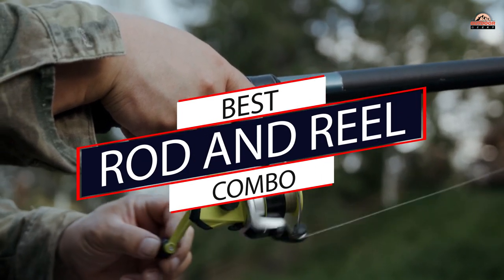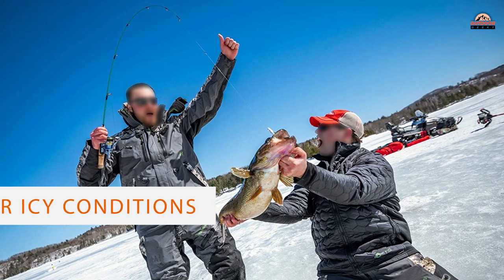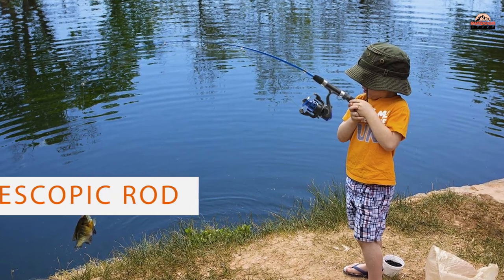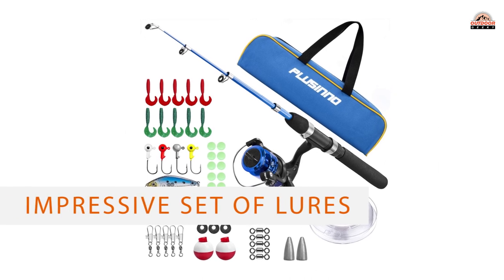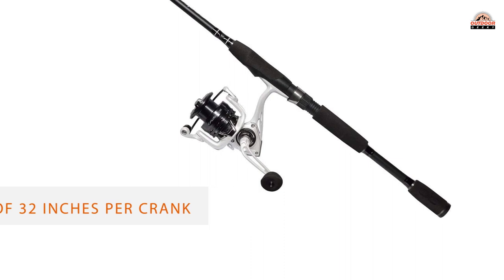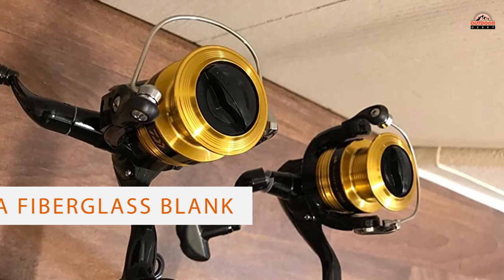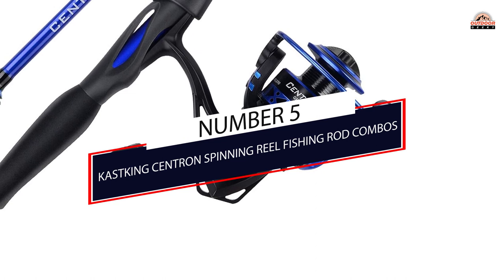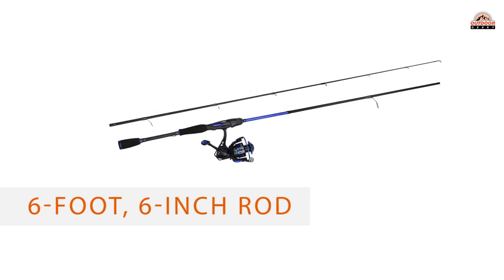Top 5 Best Rod and Reel Combos Review 2023 | Which One Should You Buy?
Best rod and reel combo featured in this Video:
0:21 NO. 1. Shakespeare Glacier Ice Fishing Spinning Combo
0:52 NO. 2. PLUSINNO Telescopic Fishing Rod, and Reel Combos
1:26 NO. 3. Cadence CC4 Spinning Combo
1:59 NO. 4. D-Shock DSK FW Spin PMC
2:33 NO. 5. KastKing Centron Spinning Reel Fishing Rod Combos

What is a rod and reel combo?
A rod and reel combo is a rod and a reel sold as a matched set. Most often this is a spinning rod and reel produced by the same manufacturer, but it may be a fishing rod from one manufacturer and a reel from another, usually put together by a retailer.

Finding the right products is a tough job, we picked top products based on some universal parameters such as product quality, brand value, durability, customer support, long-term company existence, and more.